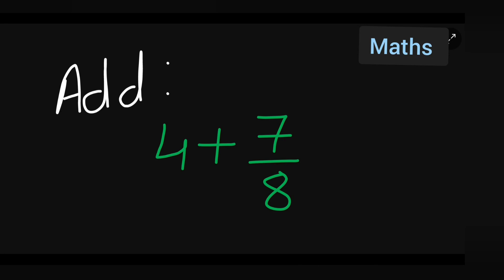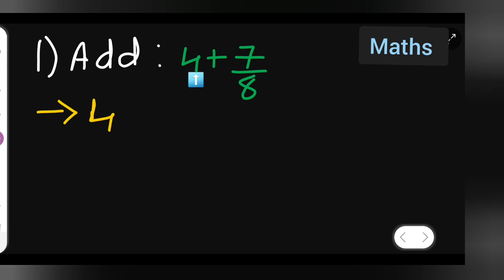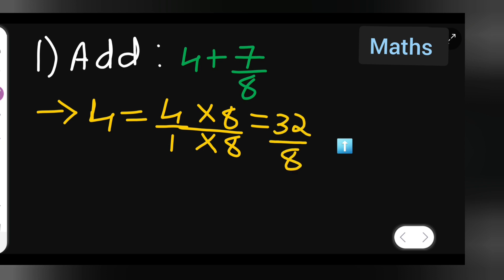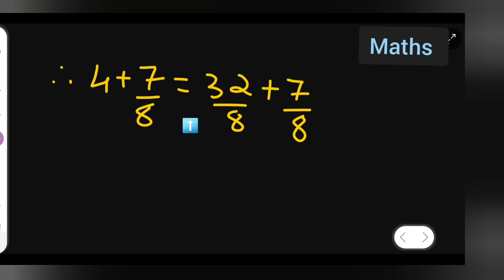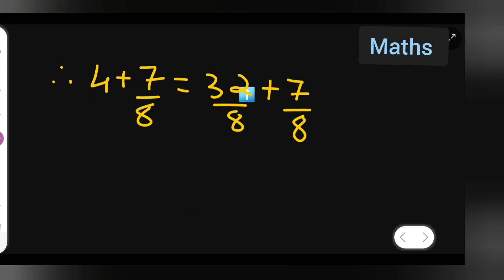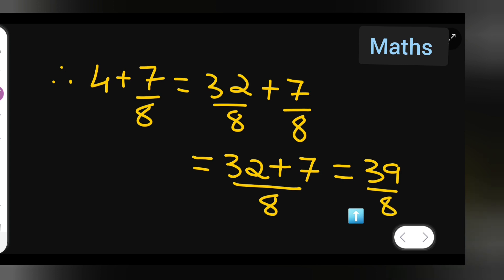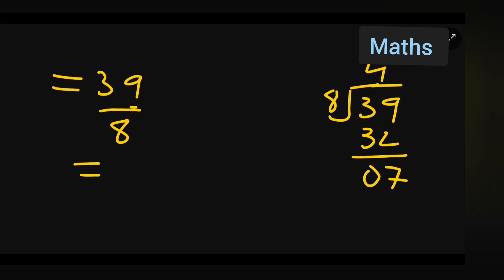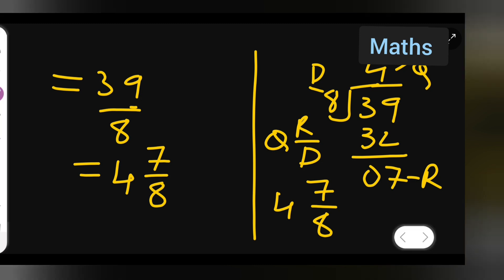add 4 + 7/8 | how to add 4 + 7/8